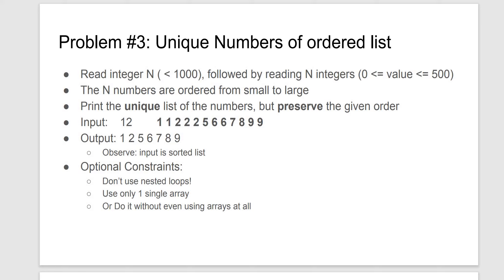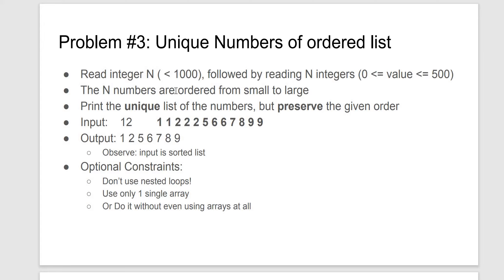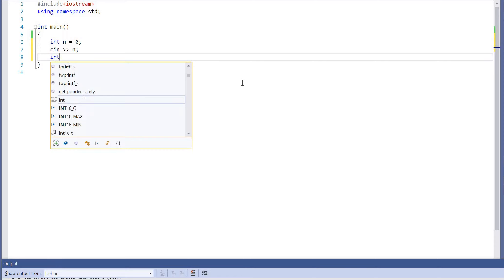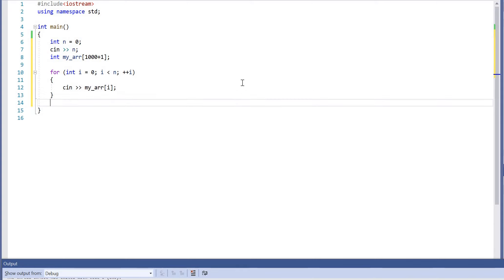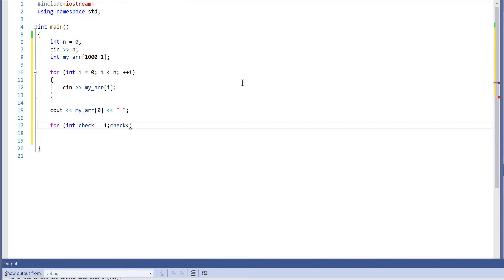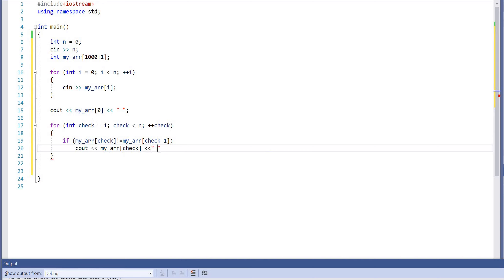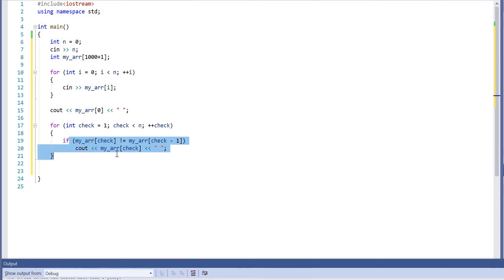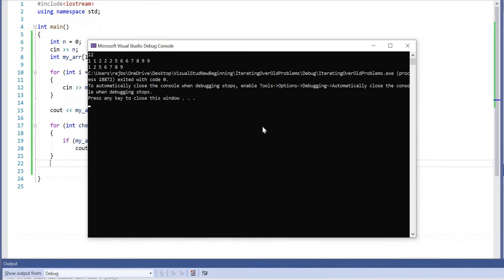Unique Numbers Of Ordered List